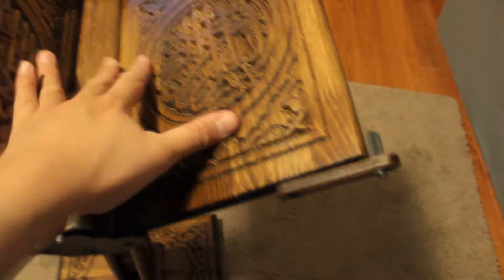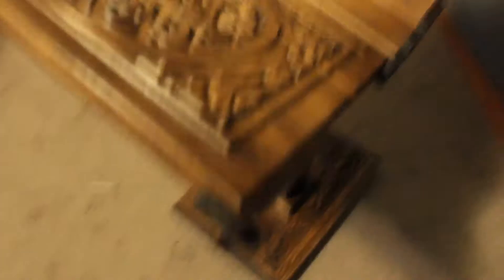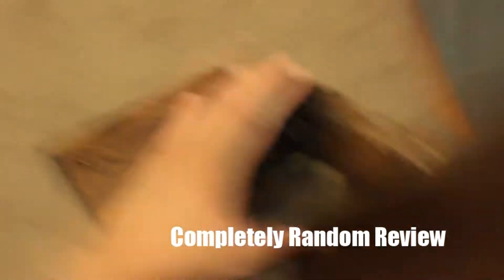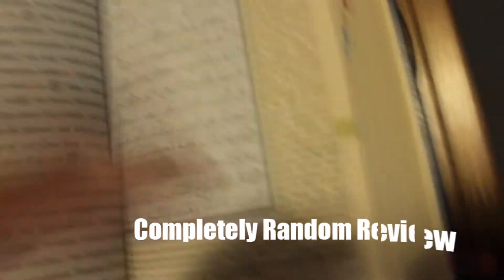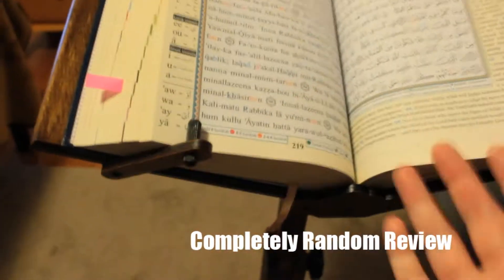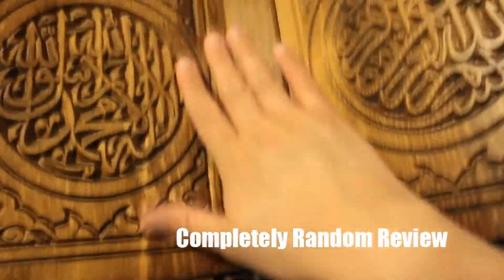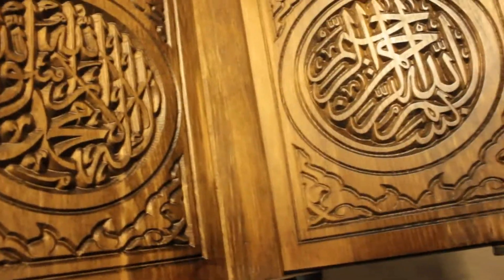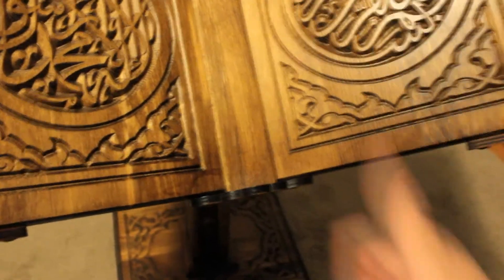Etsy quran stand review, completely random review